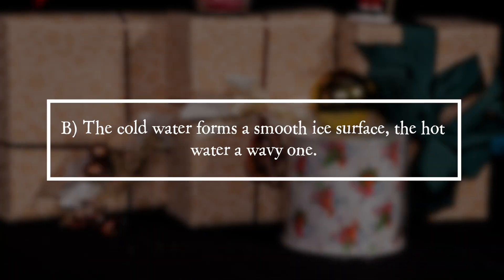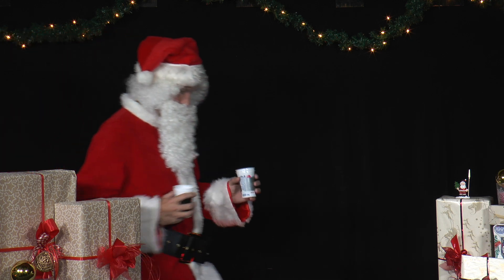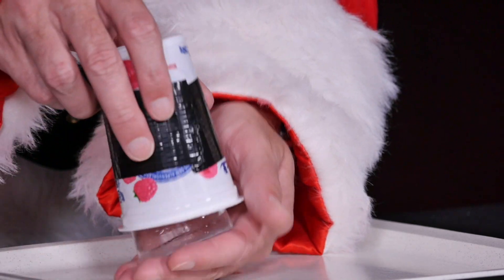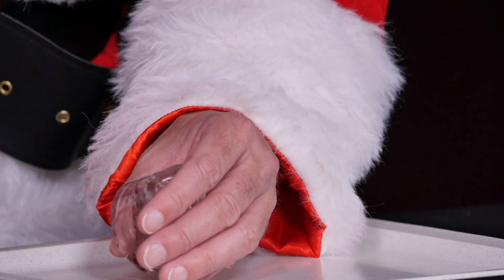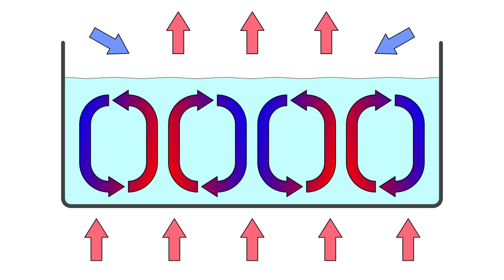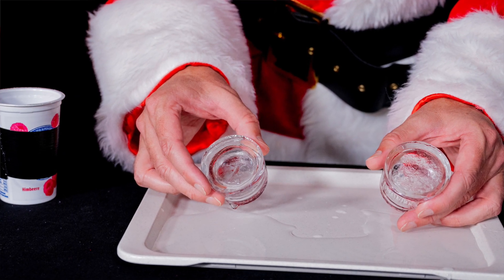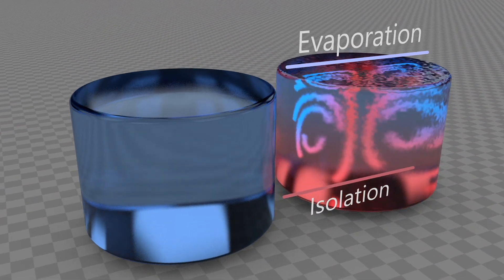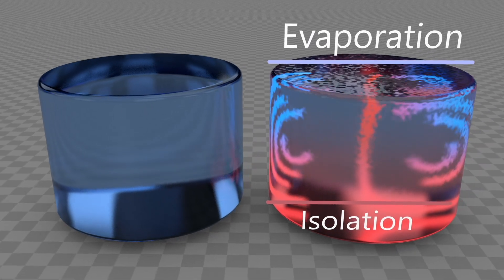PiA - Physics in Advent 2023 - solution 09